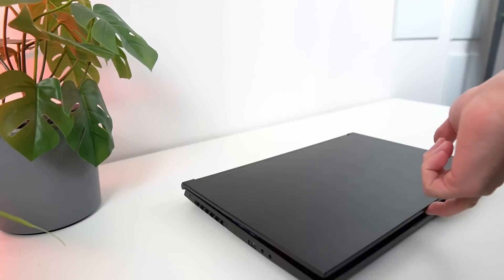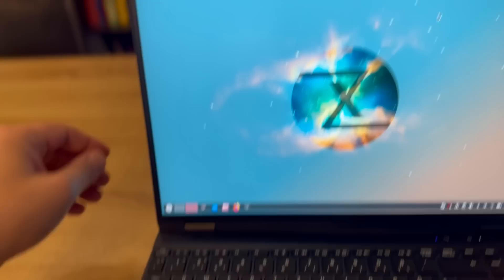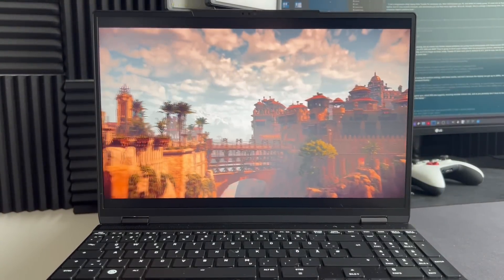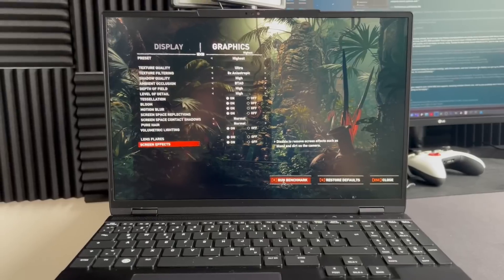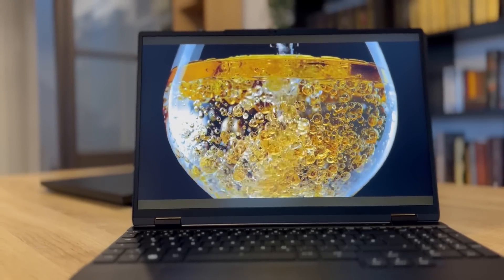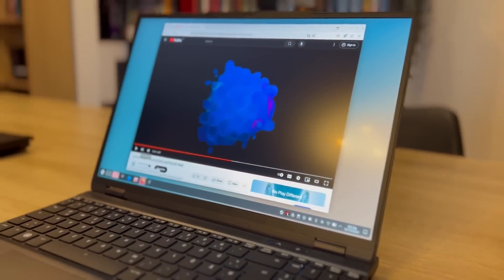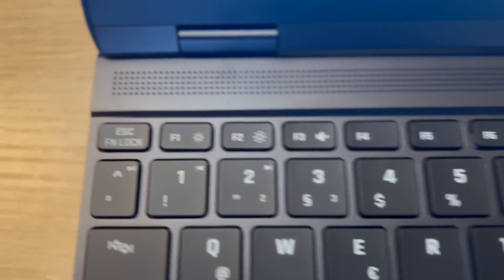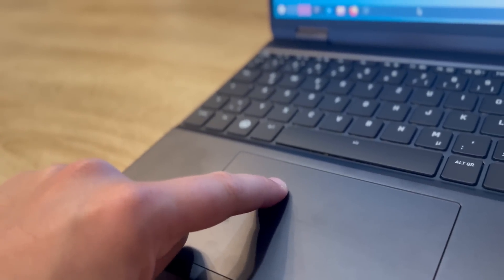This will be my next Linux laptop: Tuxedo Stellaris 15 Slim Review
Timecodes:
00:00 Intro
00:57 Aesthetics and build quality
03:59 Performance & battery life
08:11 Ports & I/O
09:21 Display, Webcam & Speakers
11:12 Keyboard and Touchpad
13:25 Available configs
16:06 Support the channel

It's matte black, made entirely out of aluminium, and it houses a 15.3 inches display. In terms of dimensions, we're talking 34cm of width, 2.2 cm in height at its highest point, and 24.5 cm in depth, for a total weight of 2.1kilos.

As usual, the branding is very light on Tuxedo computers, you have the usual Tuxedo logo laser etched on the lid, although you can have whatever logo engraved here.

As per the build quality, the laptop is the usual fare for aluminium: it feels really good when resting your palms on it, it feels solid, it doesn't bend, it has very little flex, apart from the middle of the keyboard, it's a really solidly built computer.

So, this thing packs either an AMD Ryzen 7 8845HS, or an Intel core i7 14650HX. I have the AMD model here, so that's what I'll be testing. Do note that the Intel model can also have an i9 14900HX.

So, in Geekbench 6, that AMD CPU reached 2614 in single core, and 12686 in multi core.

This is coupled with an Nvidia GPU, not matter if you decide to go the Intel or AMD route, you get an Nvidia RTX 4060, or a 4070 if you prefer that.

For Shadow of the tomb raider, at the maximum settings, the game reached 94 FPS n average. Lowering details down to medium, it reached 106 FPS.
And finally, for Horizon, on Ultra settings, then game reached 53 FPS on average, and on medium details , it went up to 71 FPS.

As per battery life, this Stellaris Slim 15 has a 99Wh battery, meaning it's rated for up to 13h of battery life. In my testing, on hybrid mode, meaning the integrated GPu was used mostly, I could get up to a tiny bit under 7H30 of looped video playback on youtube, at mid brightness, over wifi.

This laptop offers on the left side: one USB A 3.2 Gen 1 port, and one USB C 3.2 Gen 1, plus an audio jack.
On the right side, you get an SD card slot, and 2 USB A 3.2 gen 1 ports.
And on the back, you have a minidisplay port 1.4, which is hardwired to the dedicated Nvidia GPU, and supports GSync, you have a USB C 3.2 gen 2 port, hardwired to the integrated GPU, it also supports charging the laptop.
There's also an HDMI 2.1 port, that connects to the Nvidia GPU and also supports G Sync, plus a 2.5 gig ethernet port and the usual barrel charger.

As per the display, it's a 16:10, 15.3 inches display, at a resolution of 2560 by 1600. It supports 240Hz or 60hz, and it's an LED display.
It supports adaptive sync, it has a brightness of 500 nits, and a contrast ratio of 1000 to 1, and it supports 100% of SRGB.

The bezel around the display are minimal, and you have the usual webcams, a full HD 1080p one, that an record at 30FPS. It's not too potato quality, but it's also not great.

The speakers, though, aren't bad, they have some amount of bass, they do not peak or vibrate the chassis of the Stellaris Slim 15, and they sound pretty crisp to me, they're really solid.

And to conclude, we have the keyboard. Most of the keyboard is full sized, with small function keys, but functional normal keys even though this here is a german layout that I just can't get used to. The numpad is cramped and compressed, and it makes it hard to use for me.

As per the touchpad, it's glass, it's extremely smooth, and while it's still a diveboard mechanism, so you need to press at the bottom half of the thing to click, it's really, really good. Gestures on Wayland and Plasma feel awesome, the click feels solid, the sound of the click is good as well, it's a great touchpad for any laptop.

The base AMD model with 16 gigs of RAM, the RTX 4060 and 500 gigs of PCIe 3 SSD comes at a bit less than 1700 euros, including the usual 20% european VAT, so it's like 1400 euros without taxes. You also get Wifi 6 and bluetooth 5.3 with that.